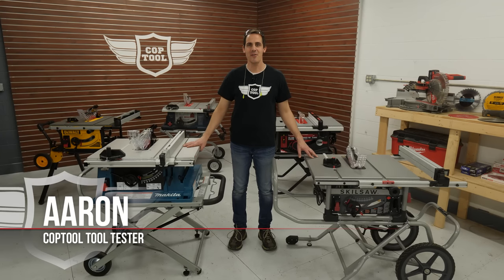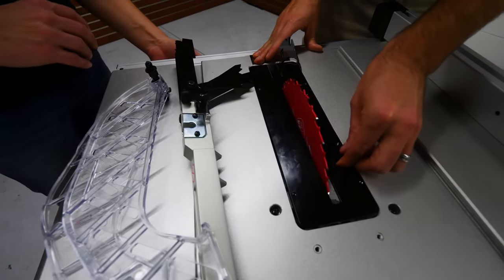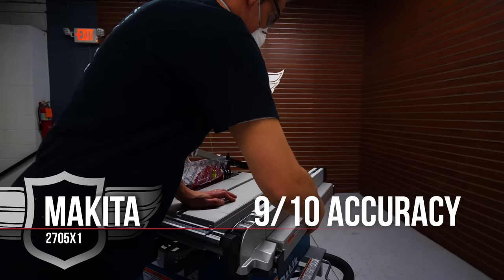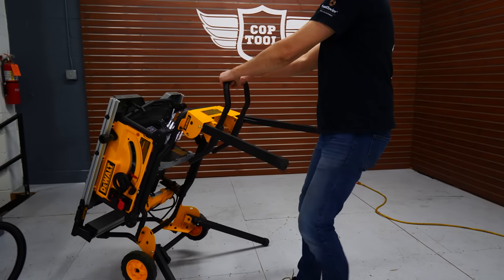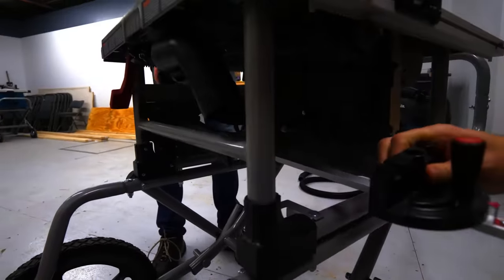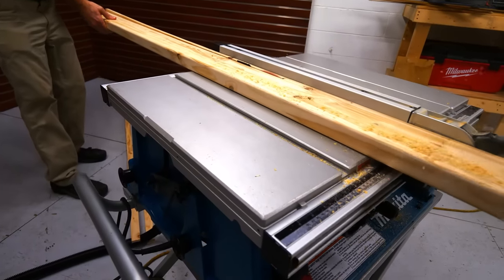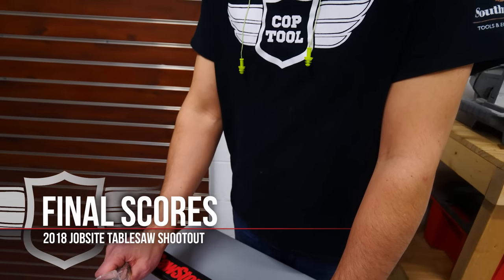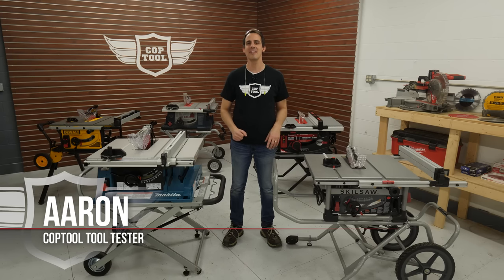THE BEST Jobsite Table Saw - Bosch, Dewalt, Makita, SawStop, SkilSaw. How to choose the one for you.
- We took the top 5 most popular Professional Jobsite Tables Out Today (Bosch, Dewalt, Makita, SawStop, SkilSaw) and compared them in several key categories. Check out the results and let us know what you think!